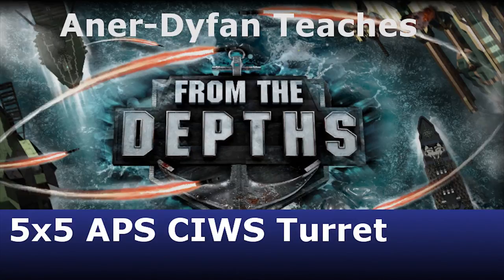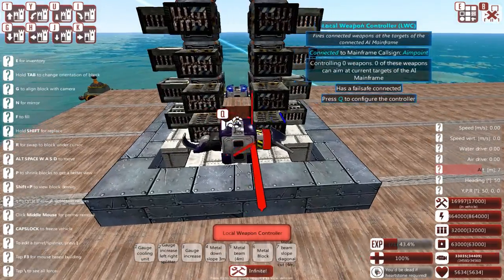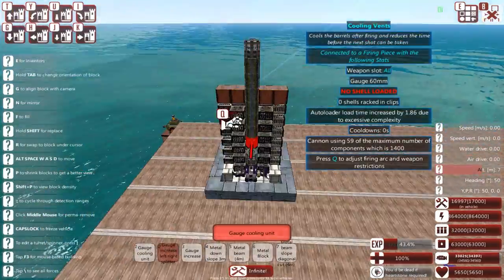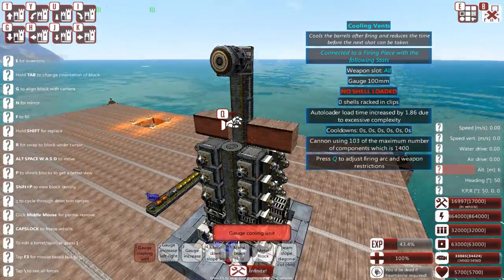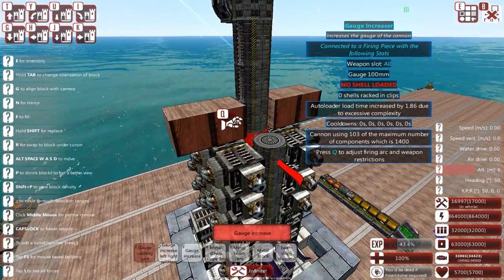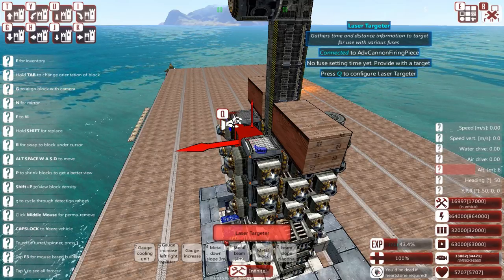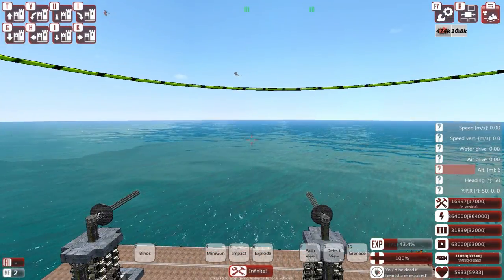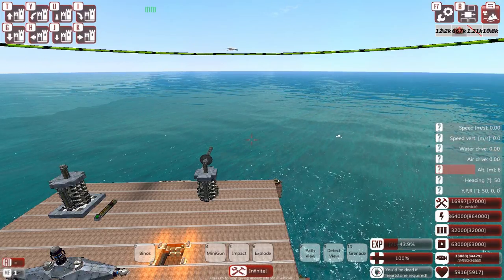From the Depths: Tutorial: 5x5 APS CIWS Turret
APS Calculator

Aner Dyfan Teaches From The Depths

From The Depths is a block based building creative game where you design huge vehicles and pit them in combat against each other. One of the features I find most interesting about this one, compared to other similar games, is that not only are the hulls designed, but also the weapon systems themselves. Depending upon how they are constructed, alters the combat prowess of the armament.

The game is incredibly complex, so this series is to explain some of the tips and trics of the trade and help others succeed